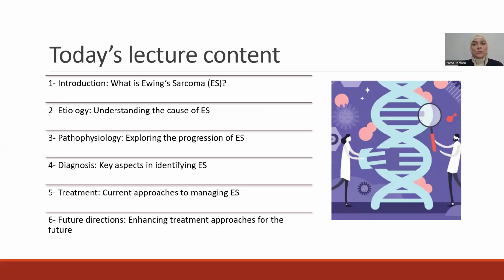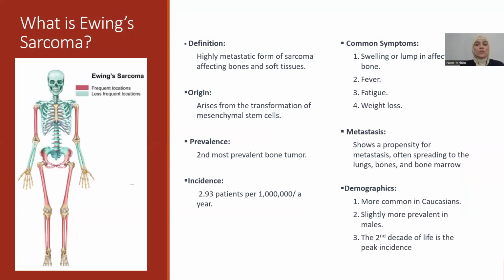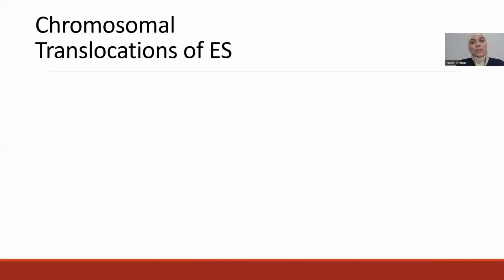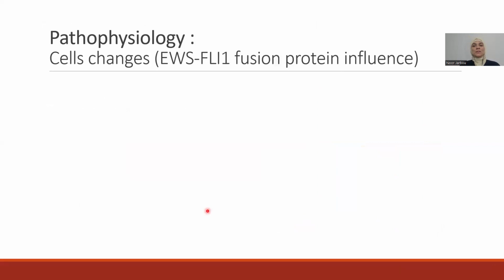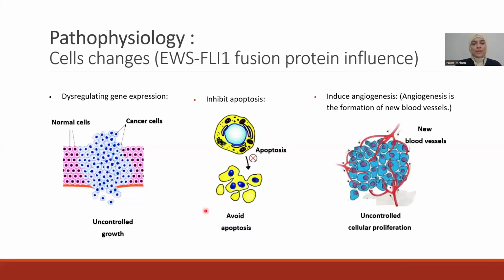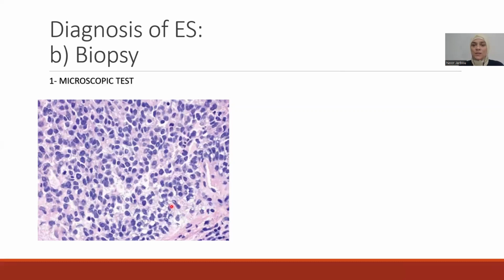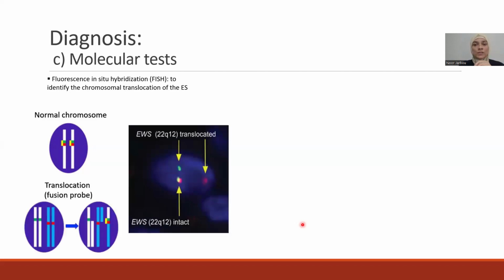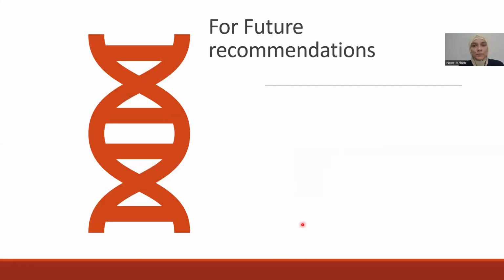Ewing's Sarcoma Etiology and Pathophysiology CQUniversity